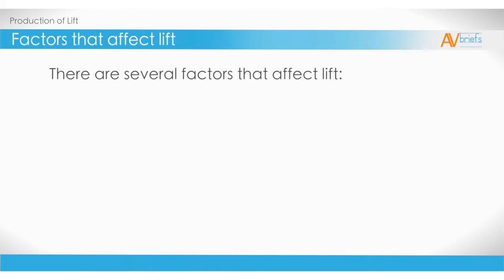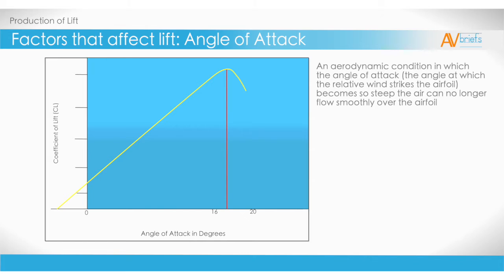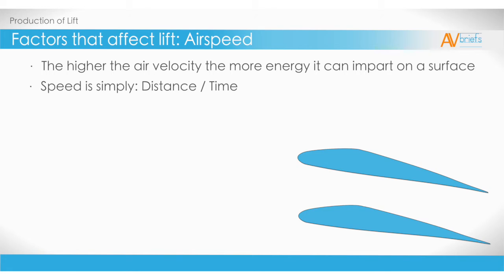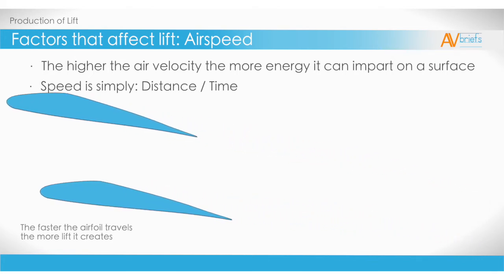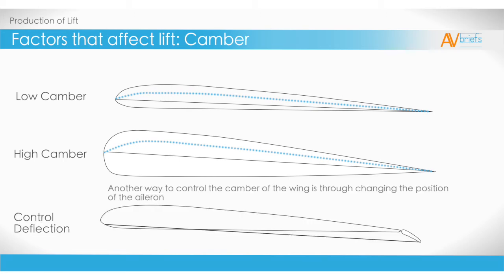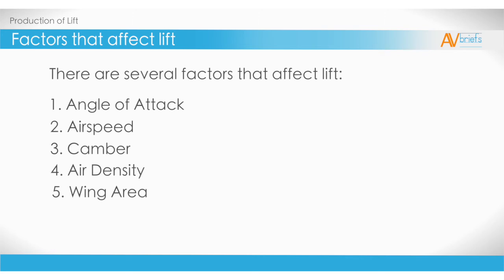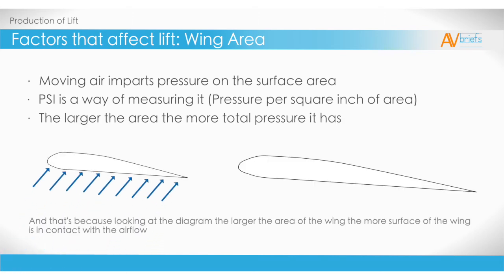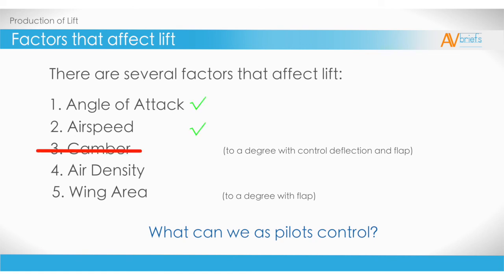Learn to Fly | How Does An Airplane Fly?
Whether you're learning to flight sim, getting real world lessons or becoming a seasoned pro, AvBriefs training courses teach you from basic principles through to the most advanced concepts

If you’ve always wanted to...

A real-world airline pilot and former Grade 1 multi-engine IFR instructor for one of the worlds largest airlines flight schools, Michael has worked with hundreds of students

Learn what he discovered while teaching 'last- chance' failing students to succeed